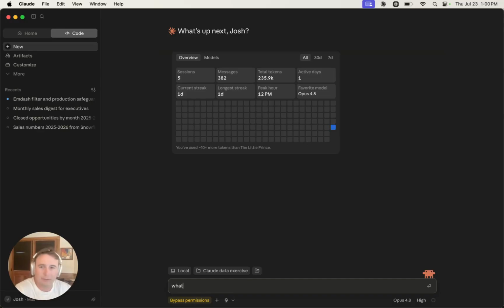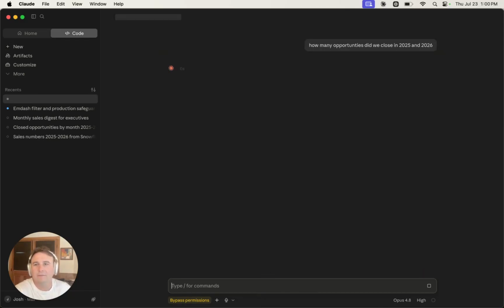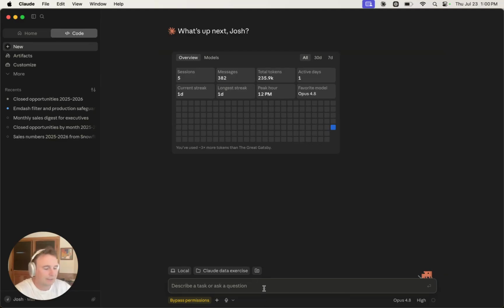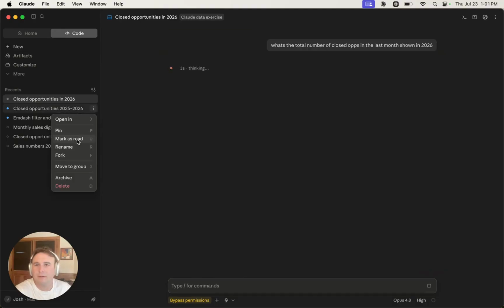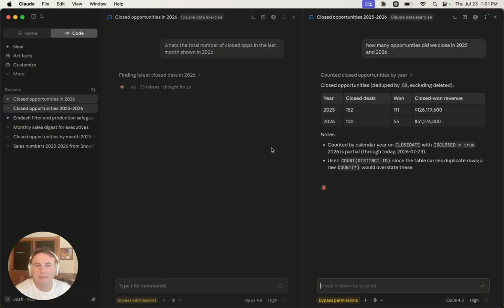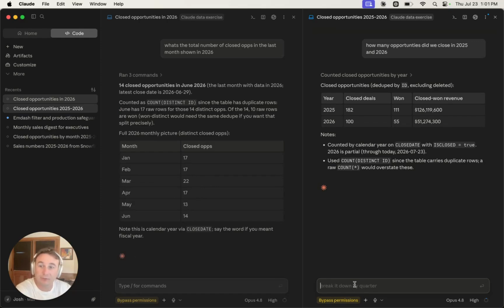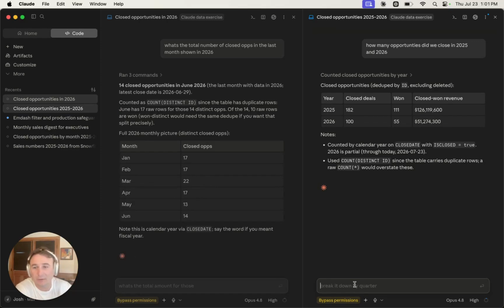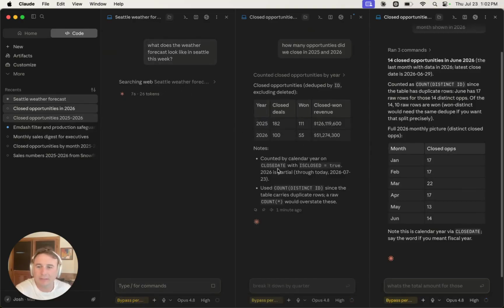05 wall5 parallel